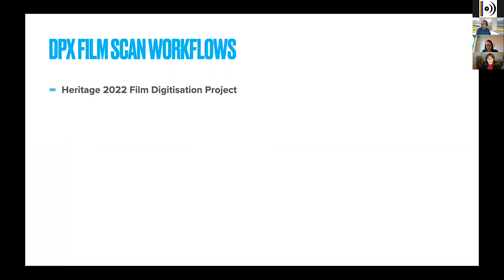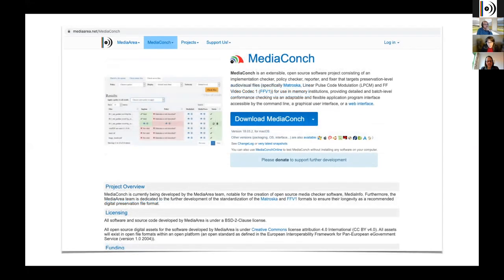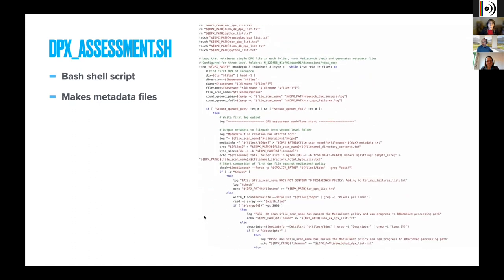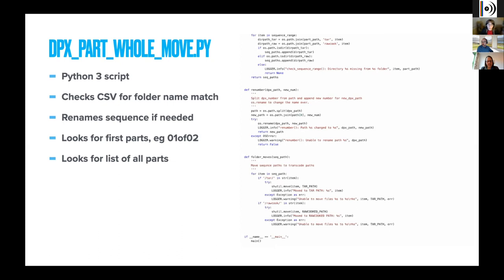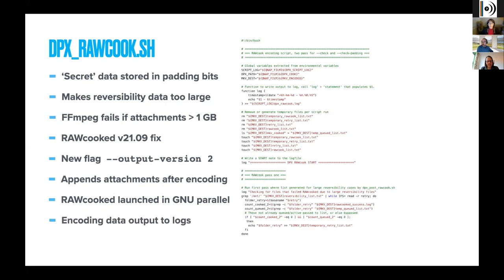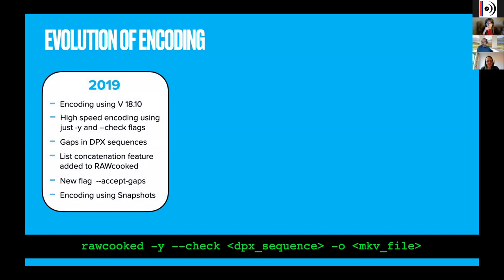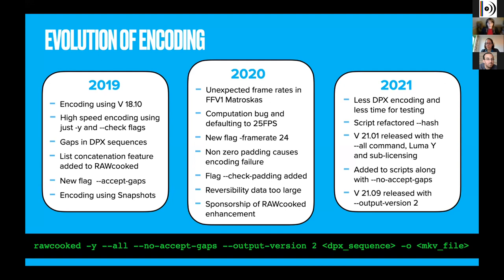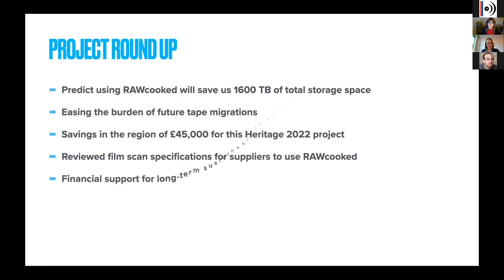No Time to Wait - S05E05 - RAWcooked DPX workflows at the BFI - Joanna White